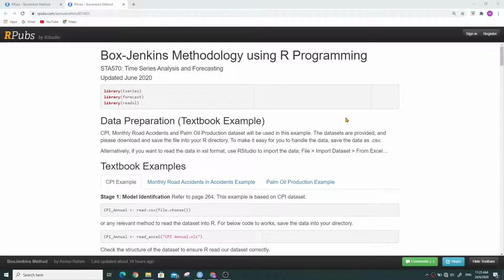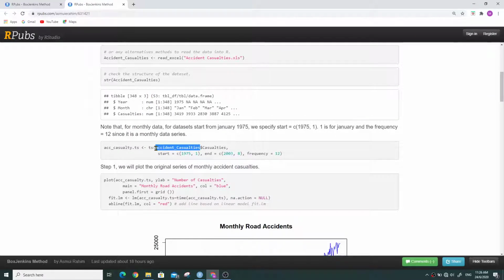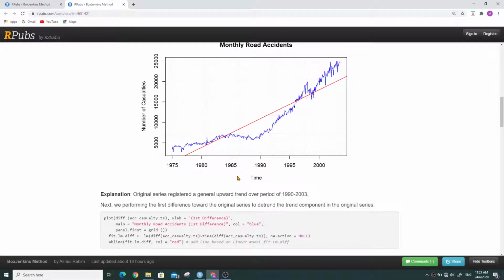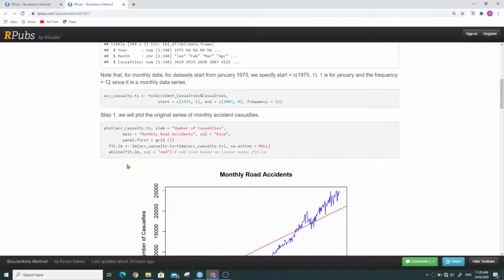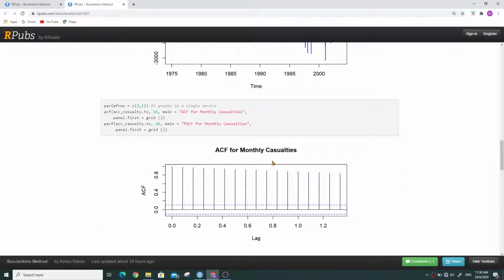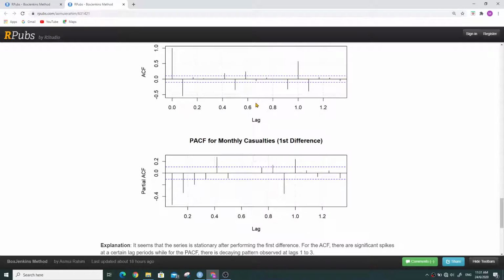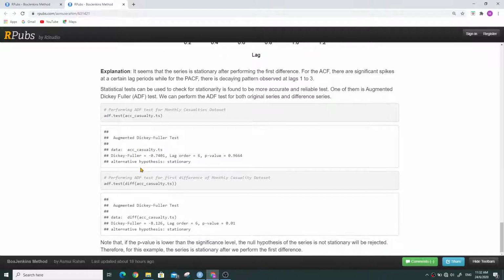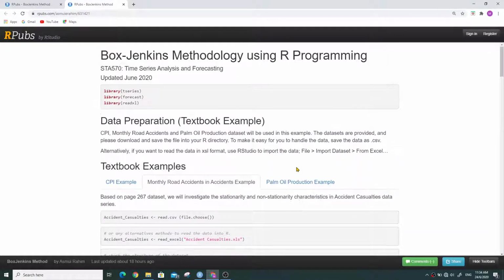Video 7 7 Box Jenkins Monthly Casualties Examples